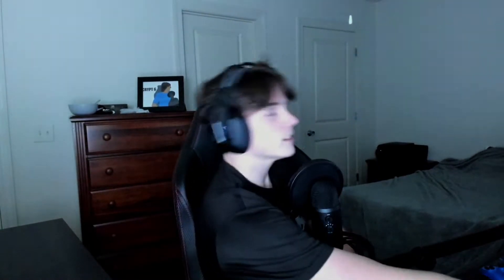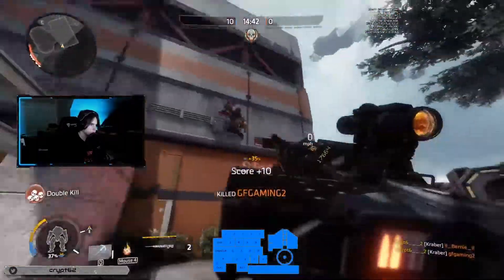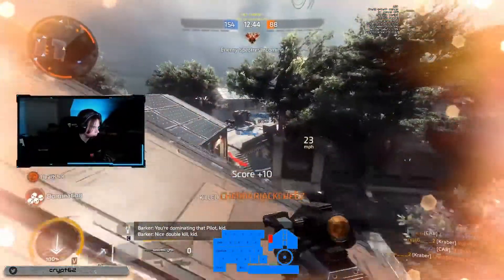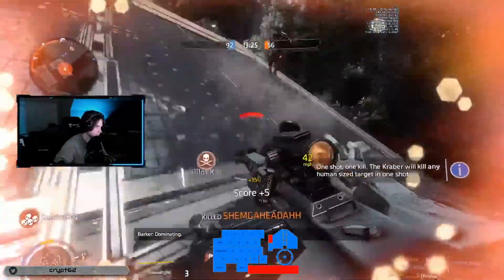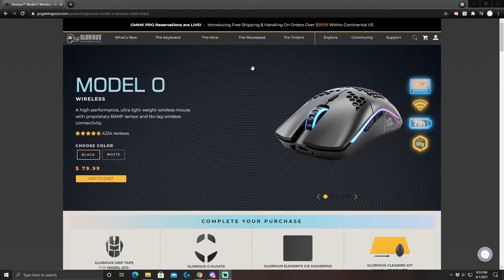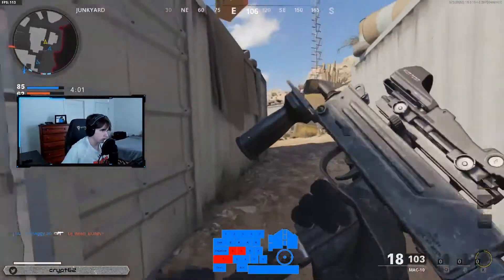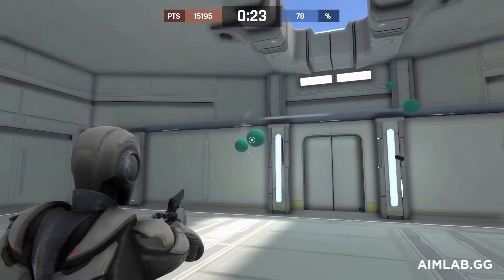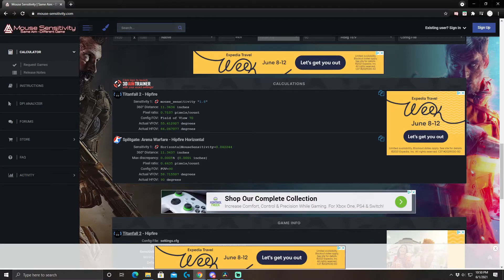Sensitivity in Videogames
A beginners and simple guide to sensitivity in videogames.